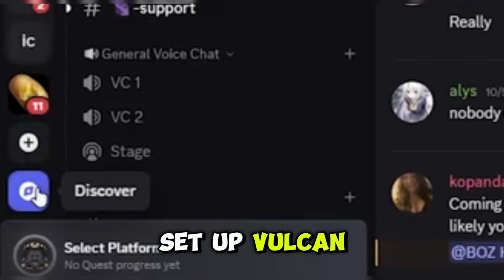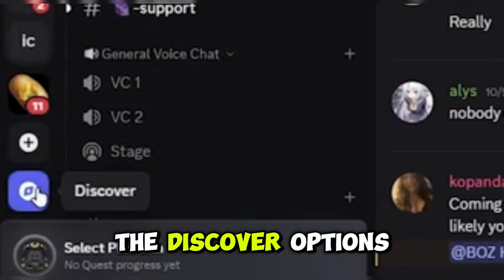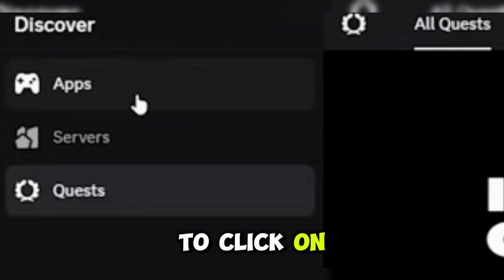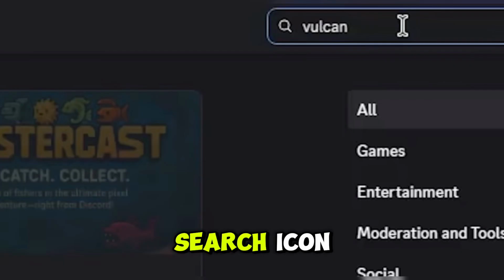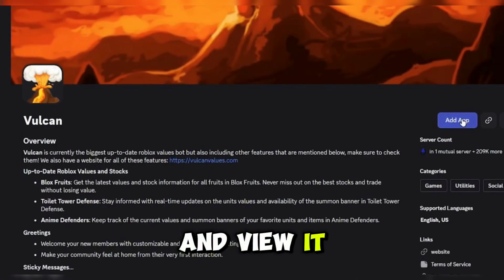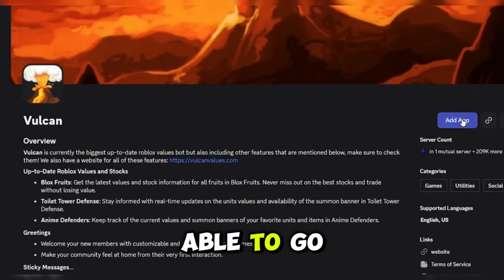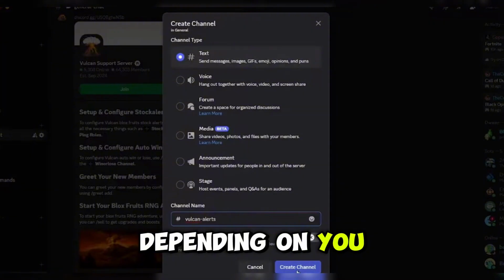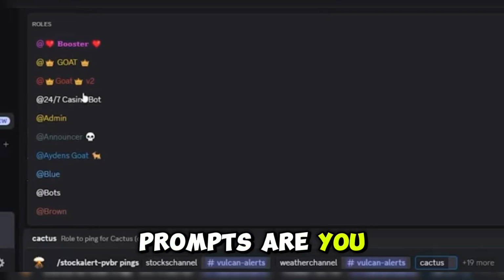How to Setup Vulcan Bot for Plants vs Brainrots Alerts on Discord [Complete Tutorial | 2025]